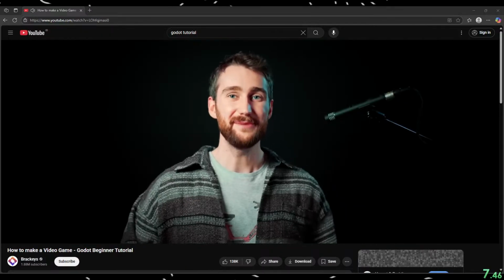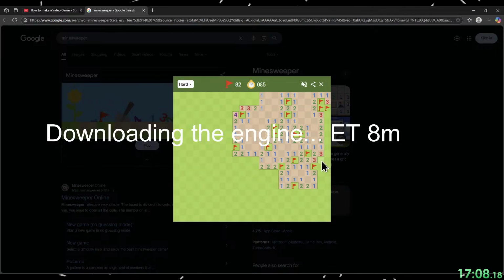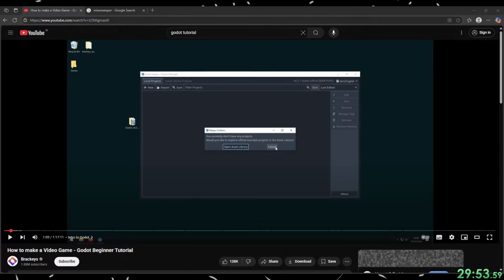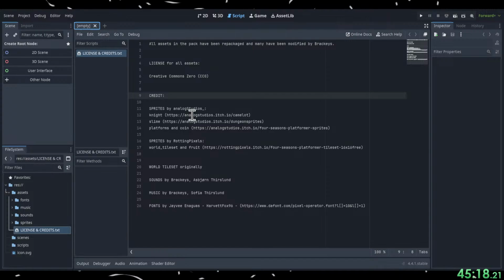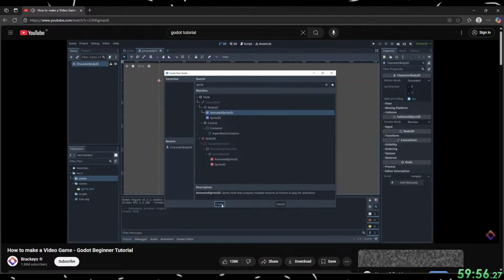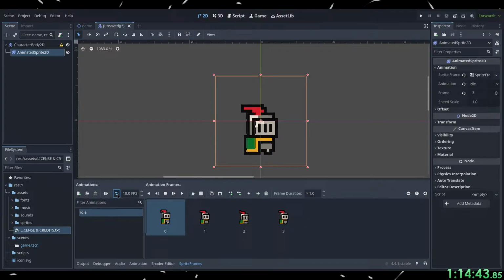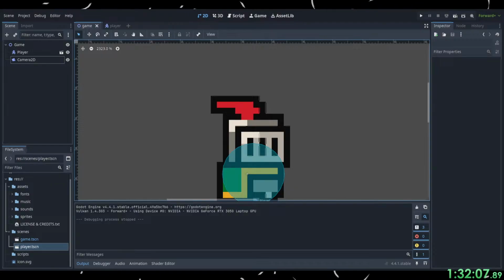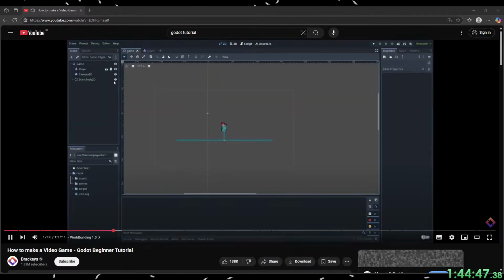How Fast Can I Learn Game Development? (Part 1) - Godot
I always tell people 'Game development is easy!'
'Just watch 2-3 hours of tutorials on YT and you'll be good to go!'
Is that true, though? I'm gonna put it to the test.

00:00 - Intro
03:28 - Tutorial Video Starts
07:50 - I start messing with the stream set up while downloading Godot
16:58 - I start playing minesweeper while downloading Godot
32:20 - I finished minesweeper while Godot finishes downloading
44:54 - Game Development starts in earnest
47:57 - Importing Assets
57:06 - Creating the 'Game' Scene
58:44 - Making the debug window show up on stream
1:01:05 - Finish doing that
1:02:42 - Creating the 'Player' Scene
1:24:40 - Adding the 'Player' into the 'Game' Scene
1:25:04 - Adding a 'Camera' into the 'Game' Scene
1:28:40 - Debug window shows up in OBS
1:29:10 - I take a "short" break
1:35:10 - I'm back from the "short" break
1:36:41 - Adding the 'Player' Script to the 'Player' Scene
1:41:00 - Adding the 'World Boundary'
1:45:20 - Adjusting the 'Player' Script
1:48:30 - Worldbuilding?
1:49:00 - Outro